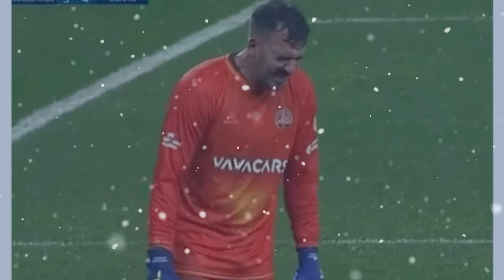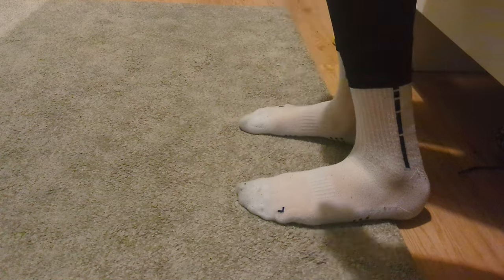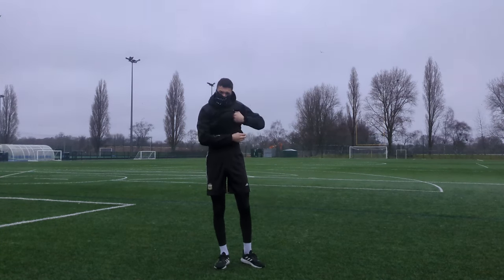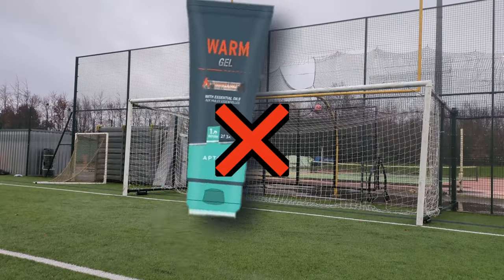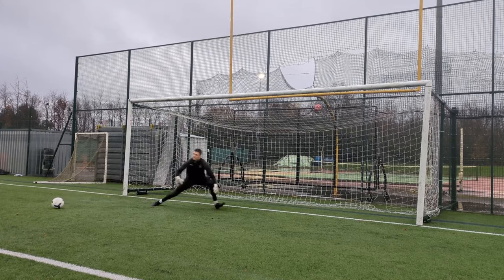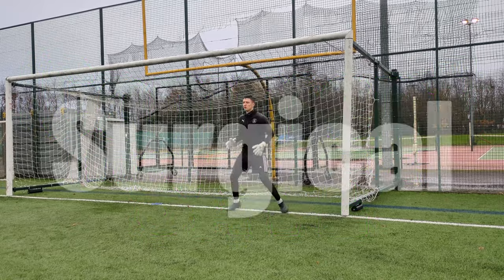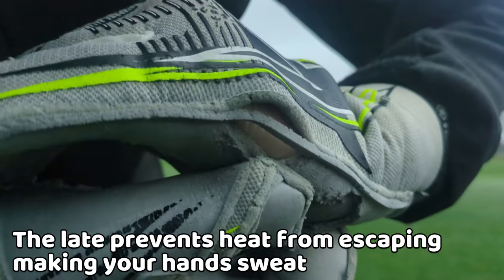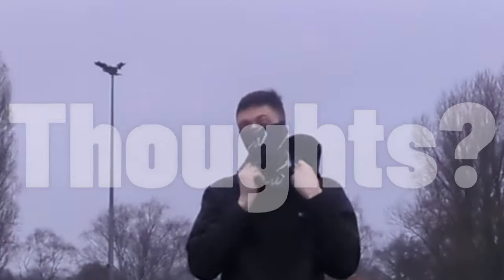THESE WINTER GOALKEEPER HACKS ACTUALLY WORK!!! - How To Keep Warm During The Winter Playing Football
Goalkeepers struggle to stay was during the winter due to inactivity when playing for 90 minutes. That's why in this video I will show you goalkeeper hacks which keep you warm during the winter. How to keep warm during the winter as a goalkeeper. I upload football session and try to improve as a goalkeeper just showing my skill out to the internet.

                                                                           ↓Open for links↓

how to keep your hands warm as a goalkeeper,
how to stay warm as a goalkeeper,
how to warm up as a goalkeeper,
best soccer gloves for winter,
goalkeeper gloves hacks,
goalkeeper tricks and tips,
goalkeeping tips and tricks,
goalkeeper basic tricks,
goalkeeper best tricks,
hacks for goalkeeper,
goalkeeper tricks football,
goalkeeper grip hack,
goalkeeper gloves tricks,
goalie gear hacks,
goalie gloves hacks,
keeper tricks,
goalkeeper life hacks,
goalkeeping tips,
how to be better as a goalkeeper,
how to be good as a goalkeeper,
how to be a good goalkeeper alone,
how to get better at goalkeeper in soccer,
how to become a better goalkeeper,
how to be a good goalkeeper for beginners,
how to be a better goalie in football,
become a better goalkeeper,
how to be a better goalie in soccer,
how to do better goalkeeper,
how to be a good football goalkeeper,
how to get a better goalkeeper,